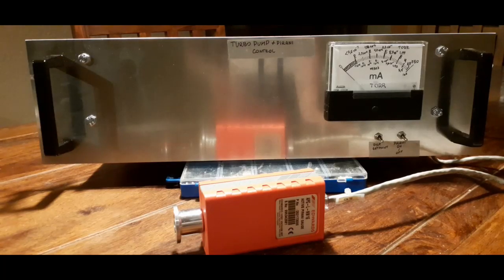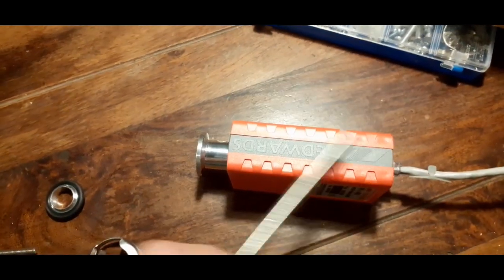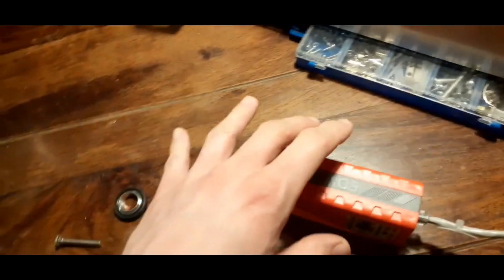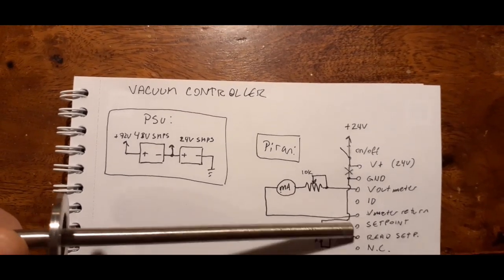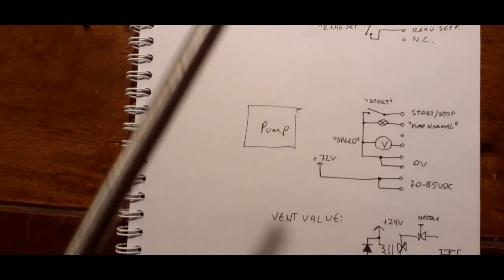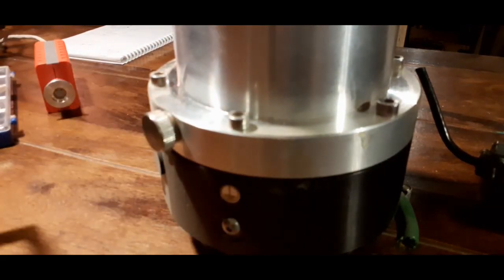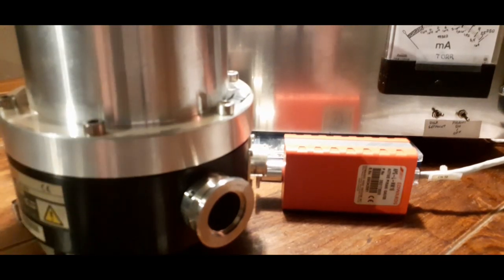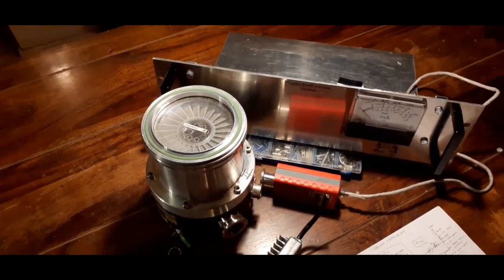Ultra High Vacuum System: Turbo And Pirani Controller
In which i begin building a high/ultra high vacuum system.
This is an overview, as well as details on building the controller for an active pirani gauge.